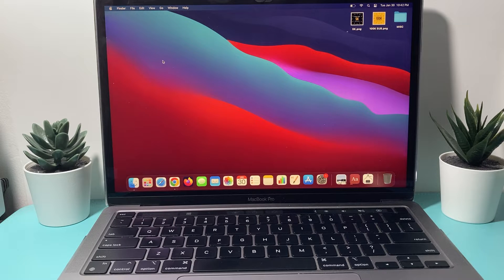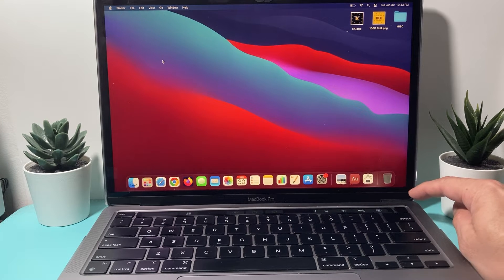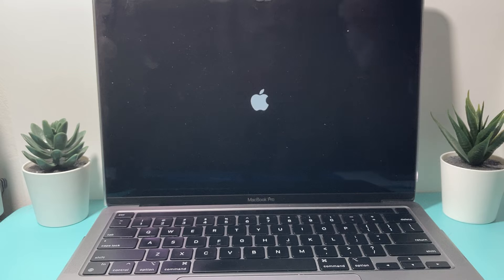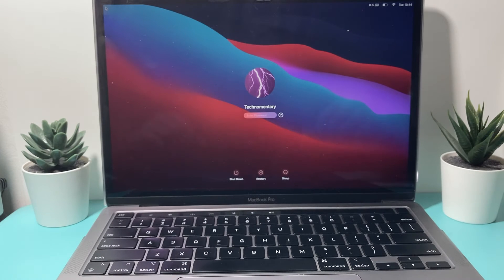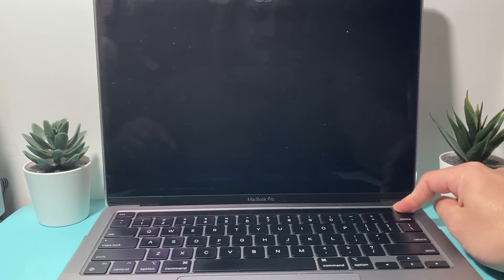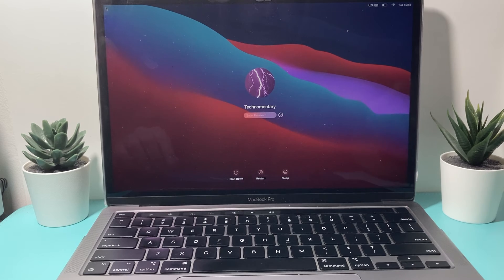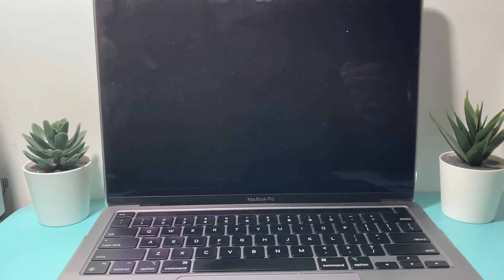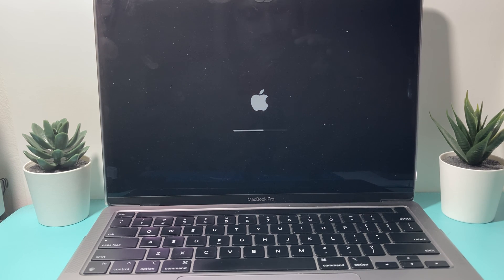How to Force Restart MacBook (2024)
In this tutorial, I teach you how to force restart a MacBook in 3 different ways. You can use any of the three methods to force restart any Mac, MacBook Air or MacBook Pro to fix any issues such as frozen screen, apps crashing or MacBook not responding.